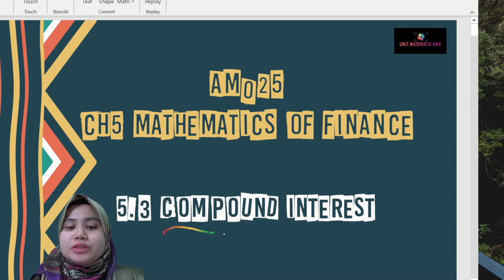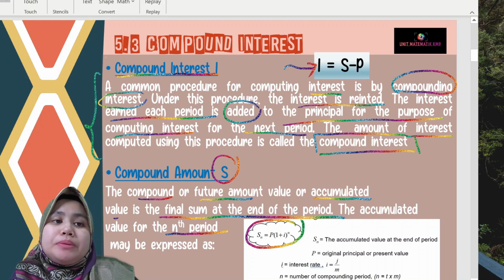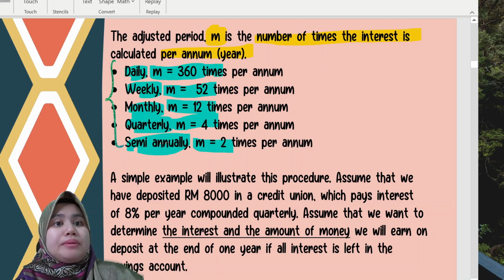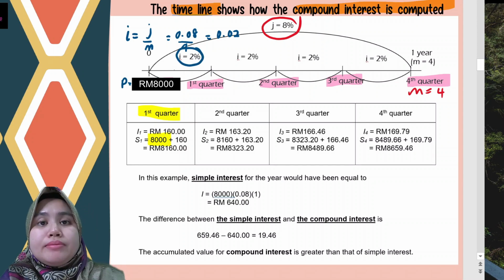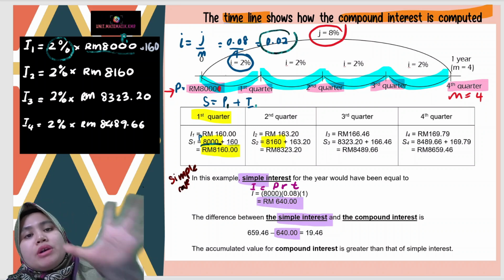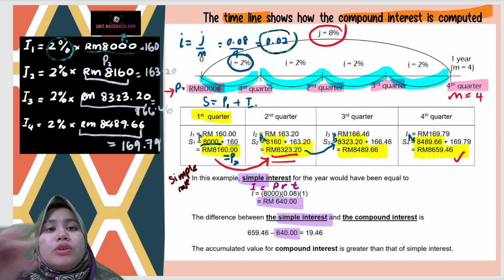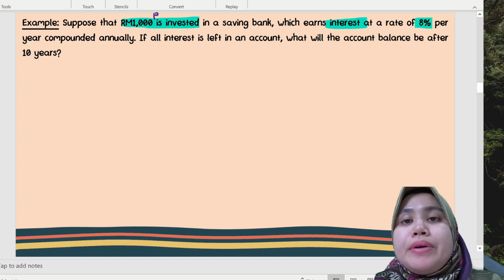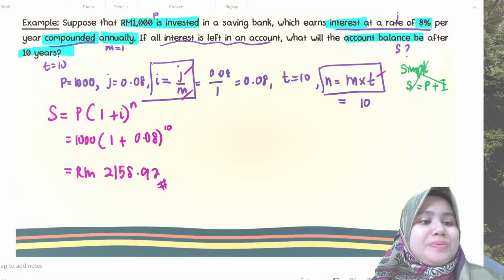AM025 CHAPTER 5 (LECTURE 3 OF 5 : PART 1)